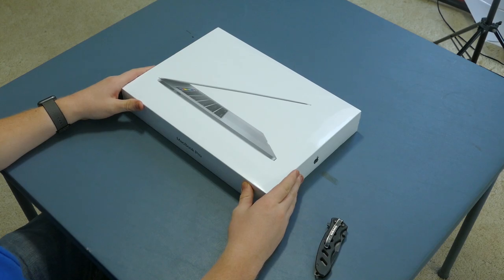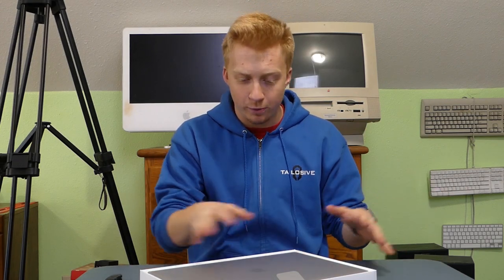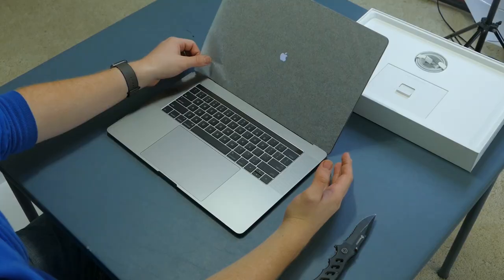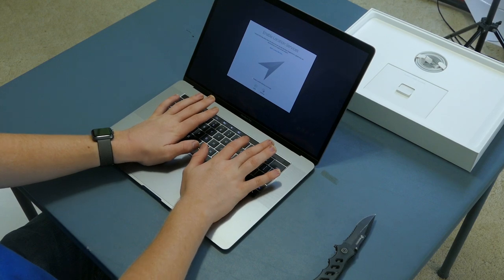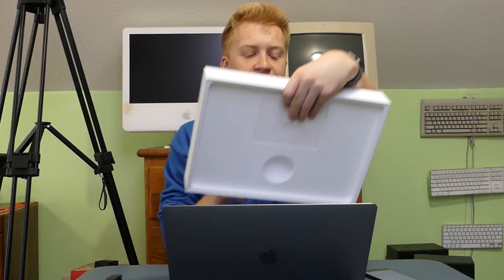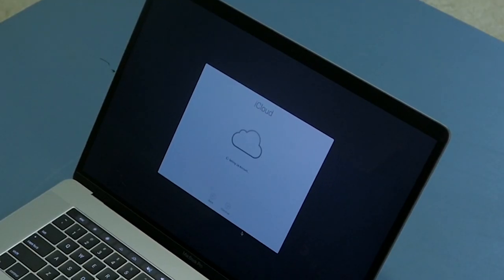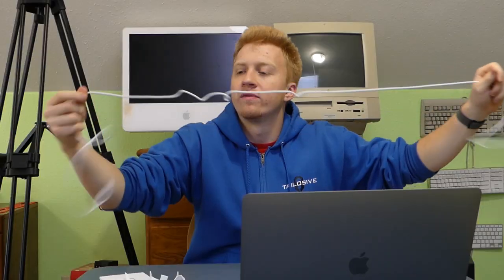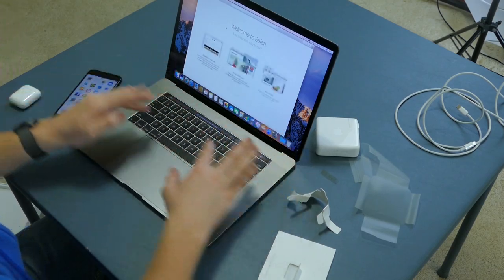15" MacBook Pro late 2016 Unboxing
After saving for around 15 months, I finally have it!